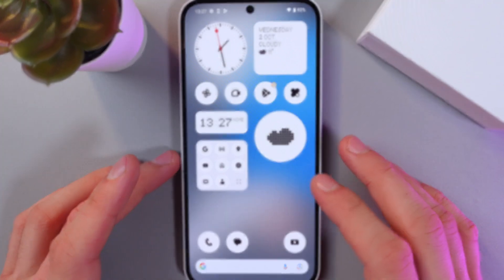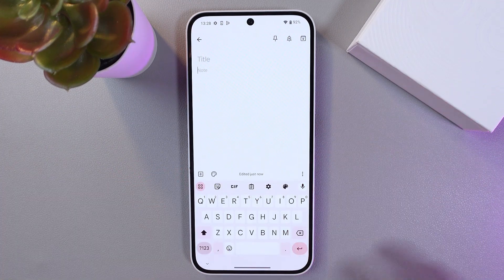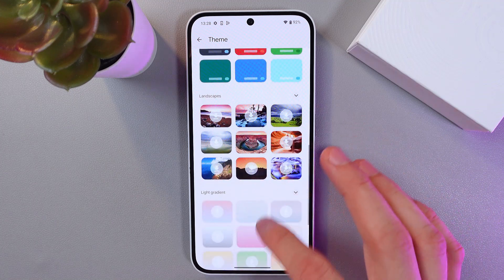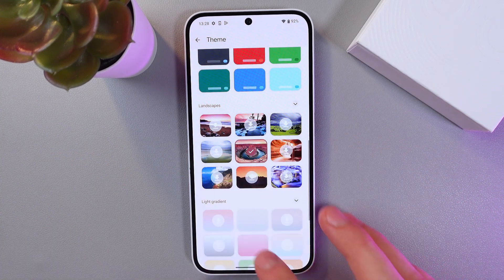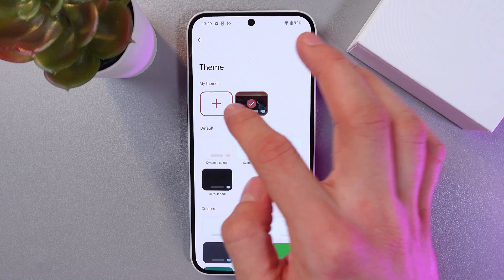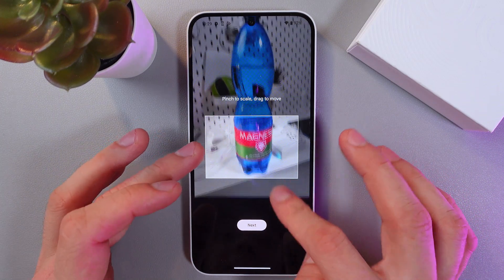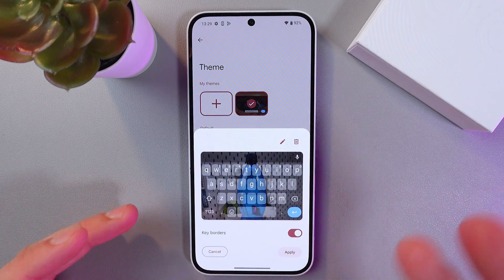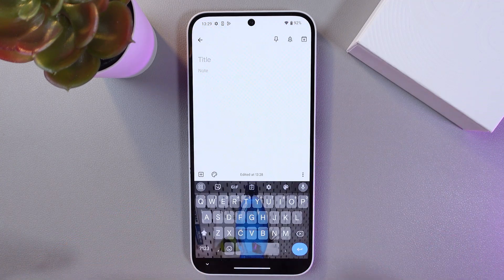How to Customize the Keyboard Theme on Nothing Phone 2a | Tips, Tricks & Hidden Features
Want to give your Nothing Phone 2a a personalized touch? Learn how to customize your keyboard theme with this detailed guide! We'll walk you through the steps to select and apply different themes, making your typing experience more visually appealing. Whether you prefer vibrant colors or a more minimal look, this tutorial will help you unlock a fresh new style for your device. Start exploring your customization options today!